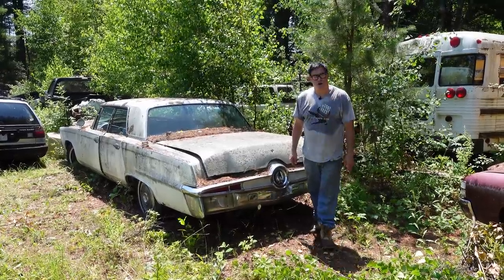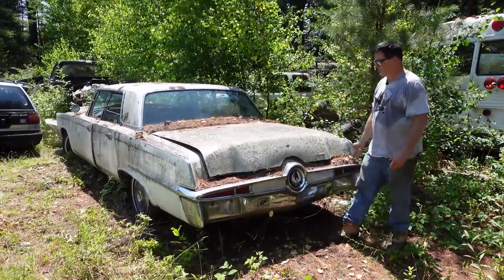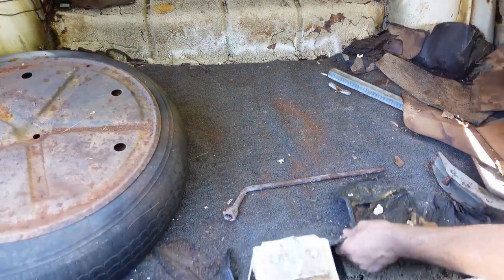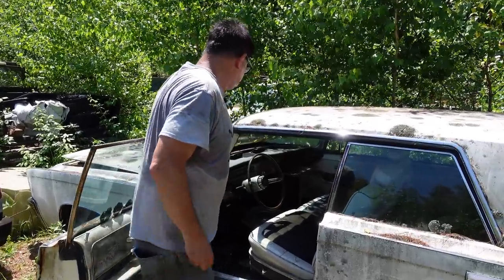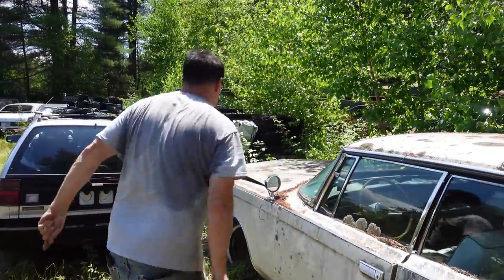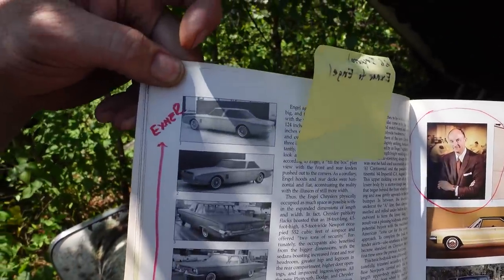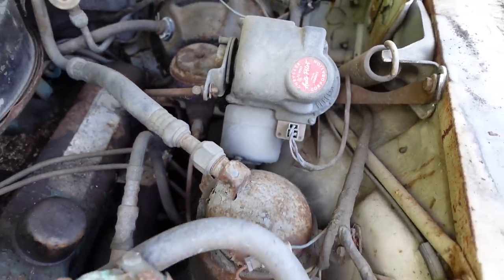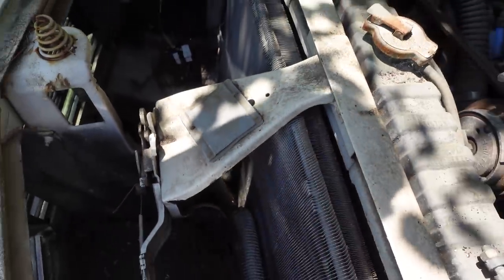Demolition Doll Rod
With its final-year body-on-frame construction, the 1966 Imperial Crown was the last of the breed. Steve examines a heavily optioned example with massive 440 Mopar power.